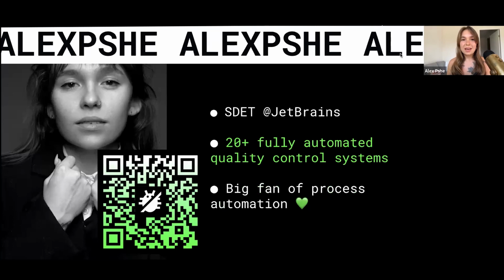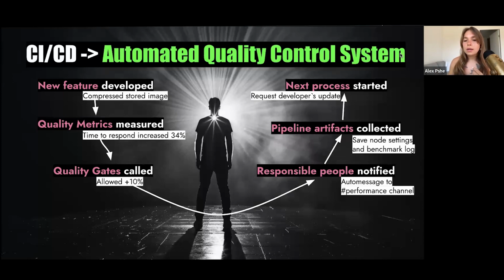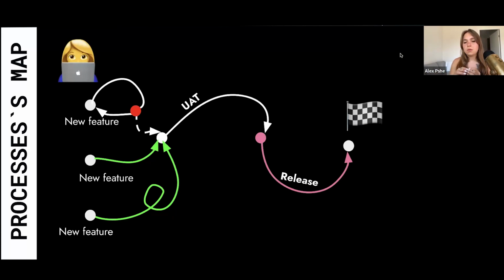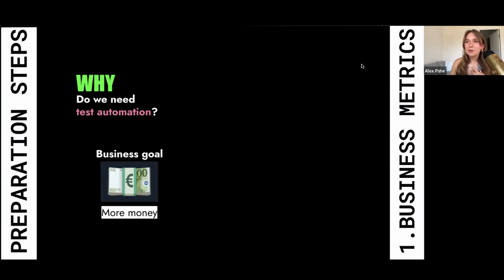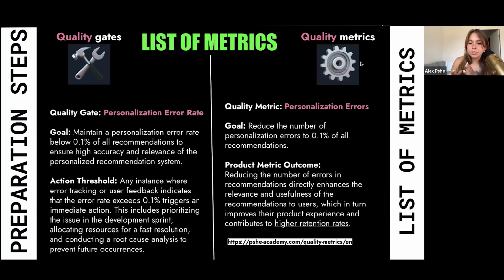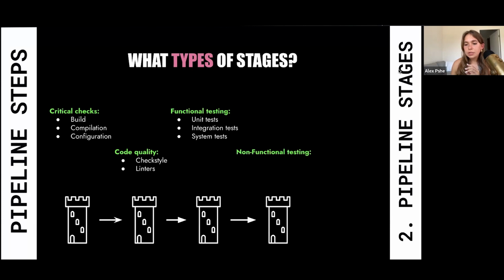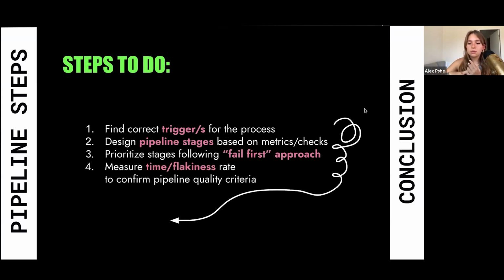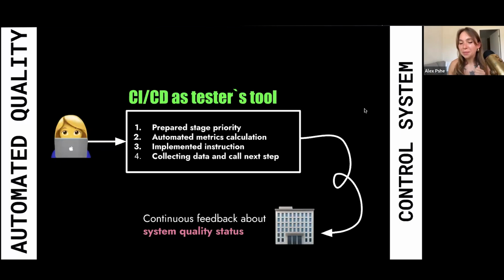A Tester's Guide to CI/CD as an Automated Quality Control System with Alex Pshe | Webinar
We all know about the importance of automatically deploying applications to production, but do we know how to build a fully automated quality control system that continuously provides feedback on the application's state and determines whether it is ready for production rollout based on quality metrics?

Watch Alex Pshe, SDET at JetBrains share her step-by-step algorithm!